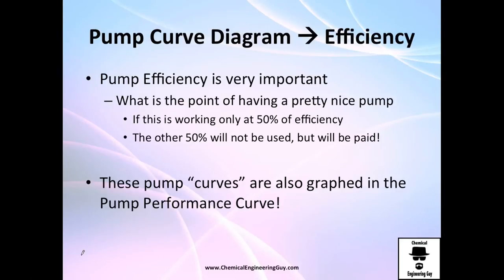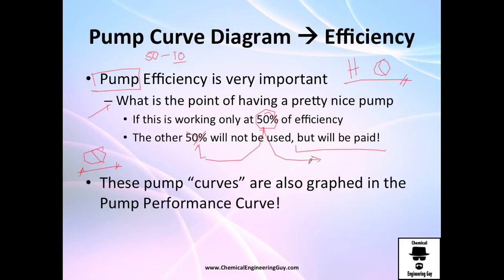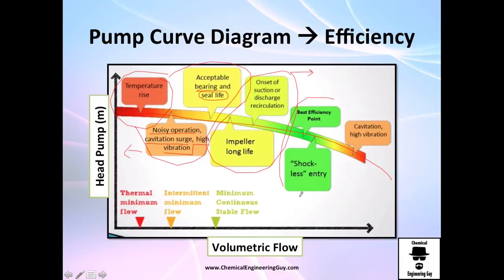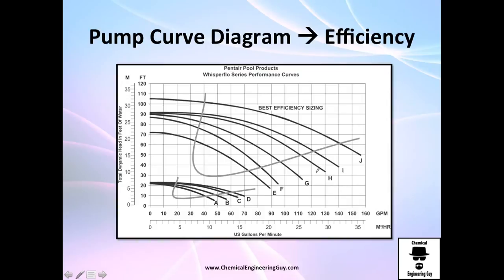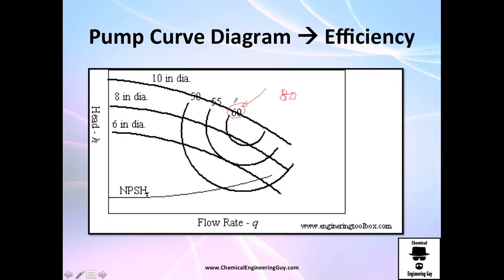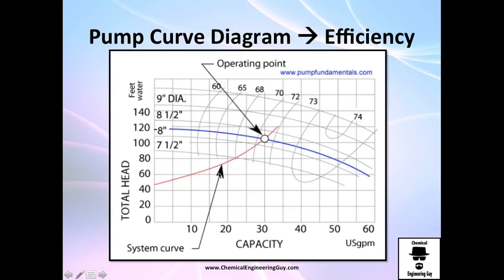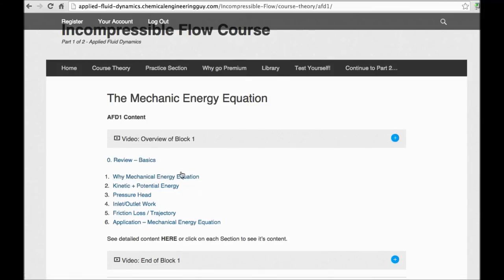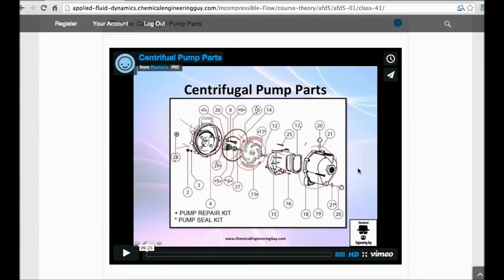Pump Efficiency Effect - Pump Curve / Applied Fluid Dynamics - Class 048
How is the efficiency curve affected vs. Pump’s Curve?

It generally centers with the larges impeller and a medium volumetric flow rate for that specific pump.

-x-x-x-

Facebook.com/ChemicalEngineeringGuy

Twitter.com/ChemEngGuy